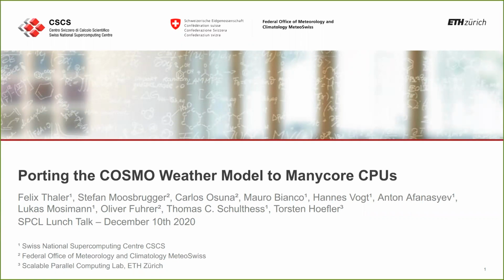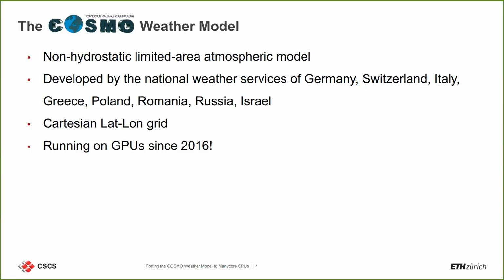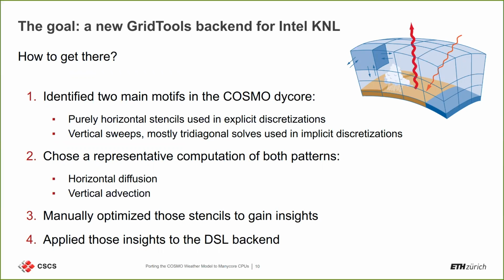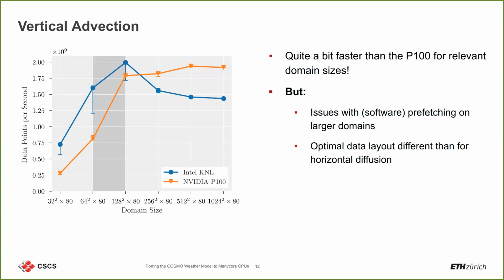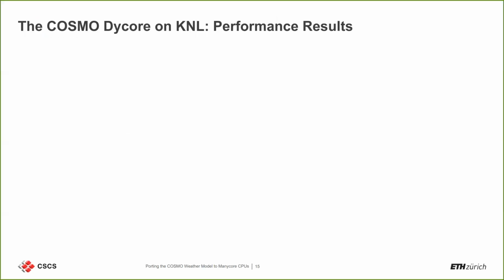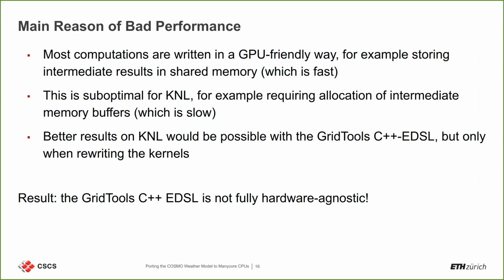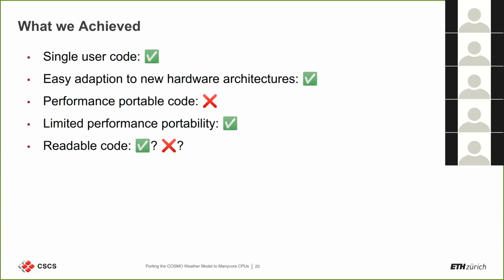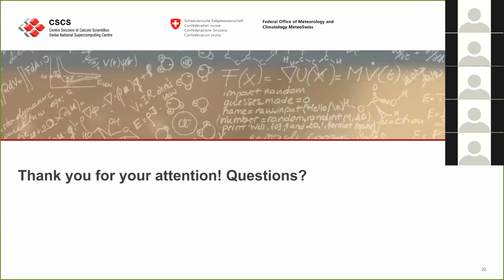Porting the COSMO Weather Model to Manycore CPUs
Speaker: Felix Thaler
Conference: PASC'19

Abstract: Weather and climate simulations are a major application driver in high-performance computing (HPC). With the end of Dennard scaling and Moore's law, the HPC industry increasingly employs specialized computation accelerators to increase computational throughput. Manycore architectures, such as Intel's Knights Landing (KNL), are a representative example of future processing devices. However, software has to be modified to use these devices efficiently. In this work, we demonstrate how an existing domain-specific language that has been designed for CPUs and GPUs can be extended to Manycore architectures such as KNL. We achieve comparable performance to the NVIDIA Tesla P100 GPU architecture on hand-tuned representative stencils of the dynamical core of the COSMO weather model and its radiation code. Further, we present performance within a factor of two of the P100 of the full DSL-based GPU-optimized COSMO dycore code. We find that optimizing code to full performance on modern manycore architectures requires similar effort and hardware knowledge as for GPUs. Further, we show limitations of the present approaches, and outline our lessons learned and possible principles for design of future DSLs for accelerators in the weather and climate domain.